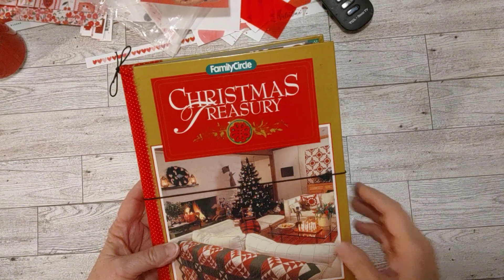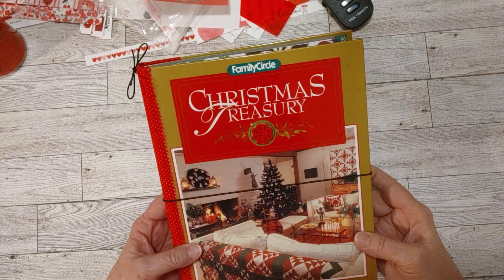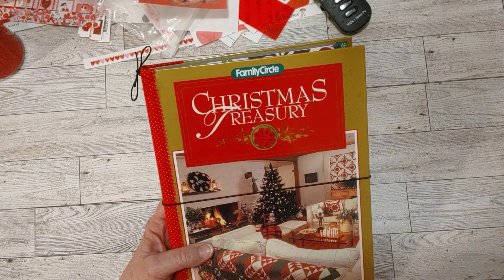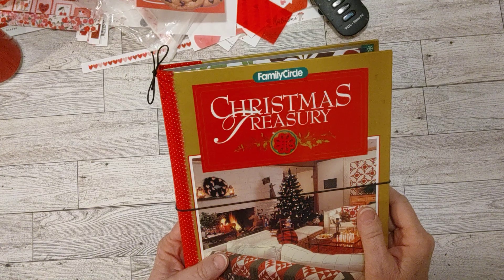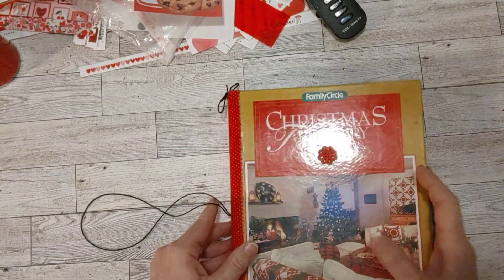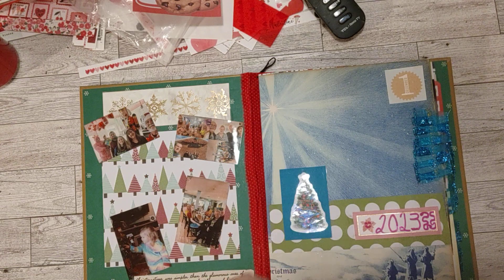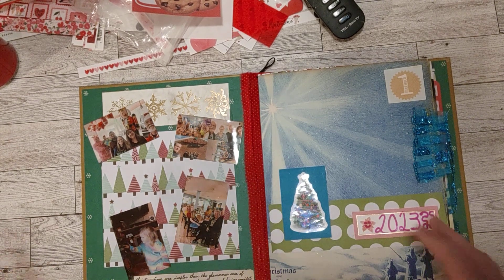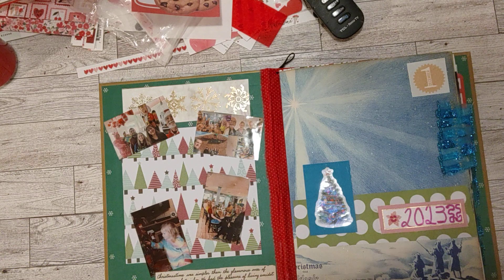December Journal 2023, The Easy Way, Saving Your Christmas Memories the Quick & Easy Way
December Journal 2023 - Flip Through - How I did my December Daily